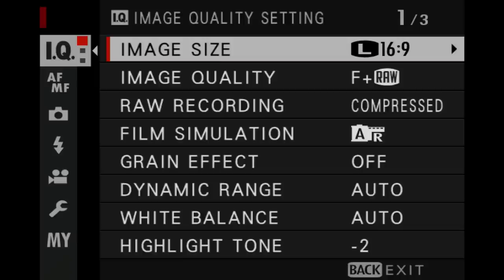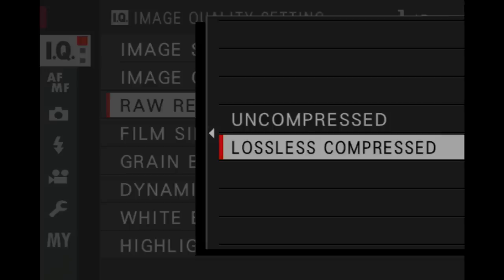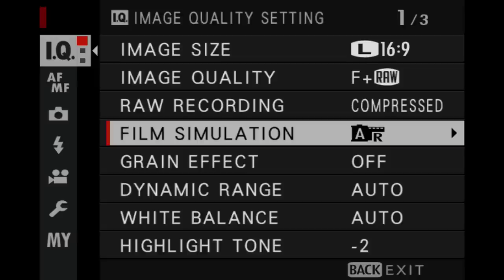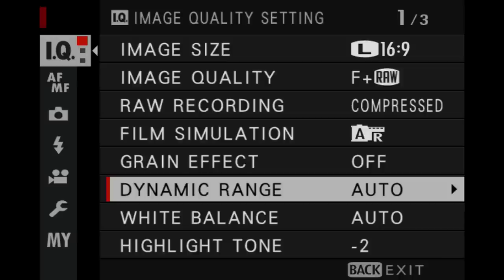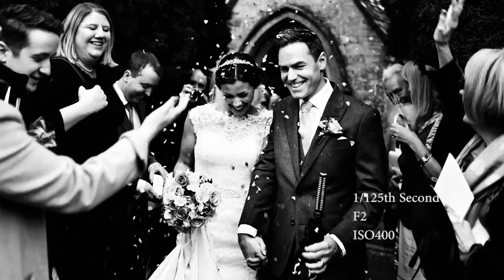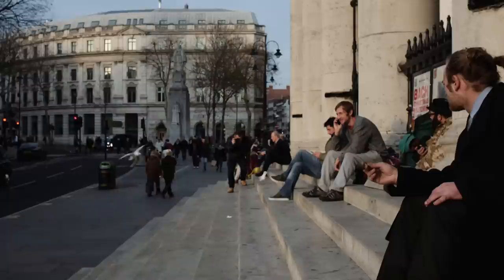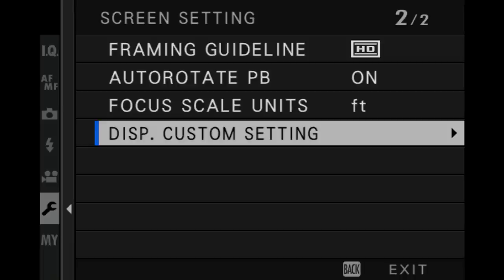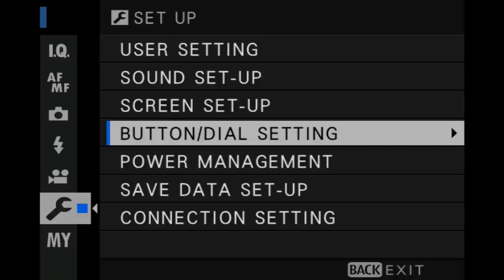Fujifilm X100F Settings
An overview of the settings I have been using on my Fujifilm X100F.

These are the settings I've been using and I've had a lot of questions in regards to how I've been configuring my X100F.

Remember, these are my settings - your choices and setting usage may differ considerably.

Happy Snapping.